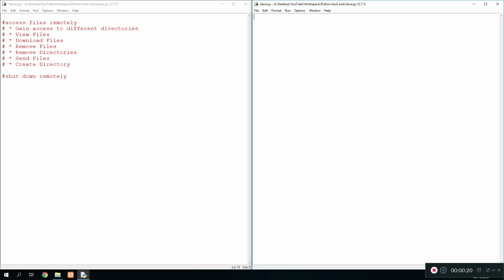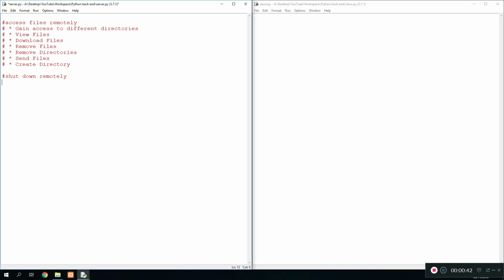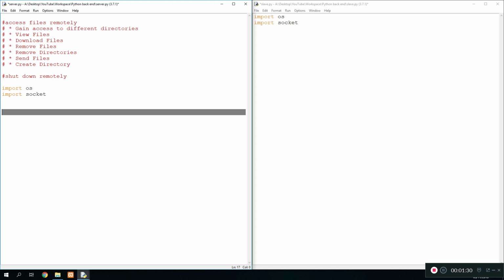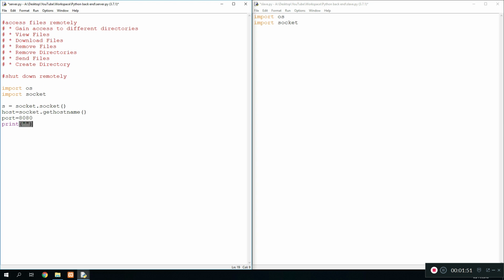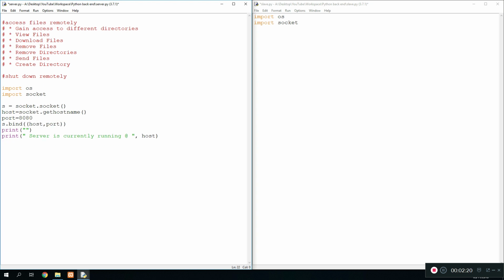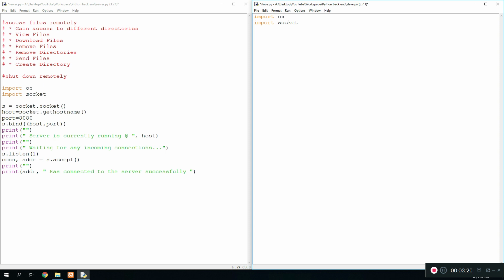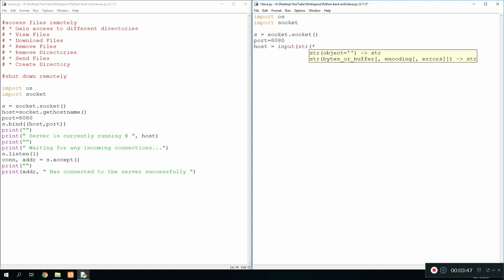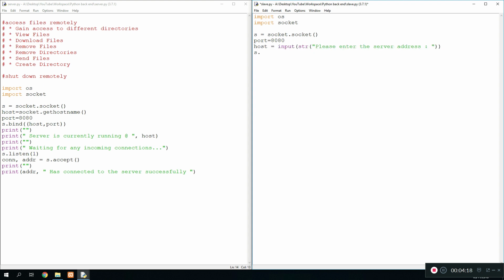Back door program using python - part 1 ( creating and accepting connections )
The tutorial uses simple and easy to understand modules such as socket, os and system. PEACE :) Checkout my setup: